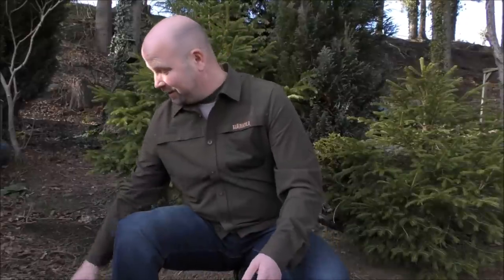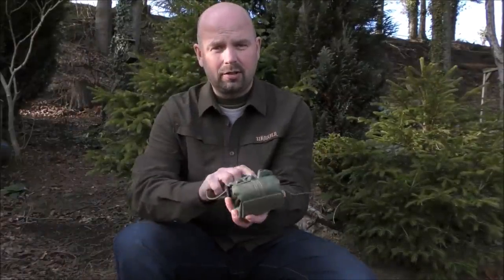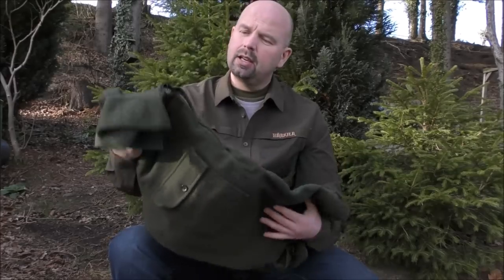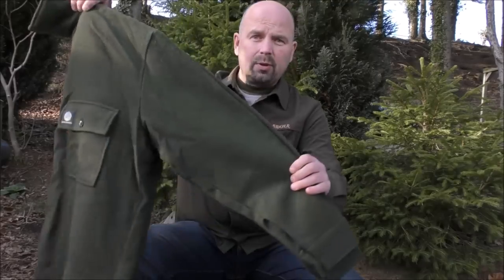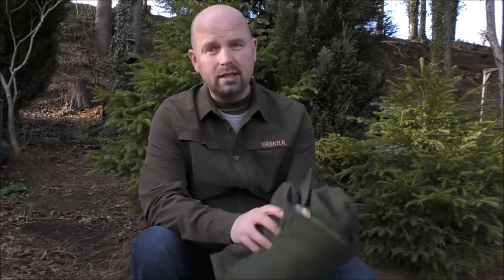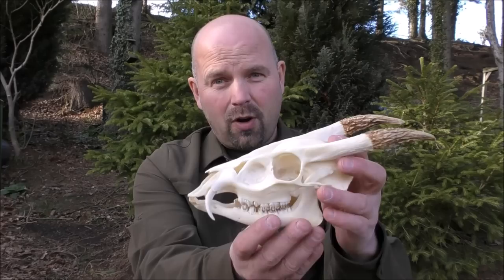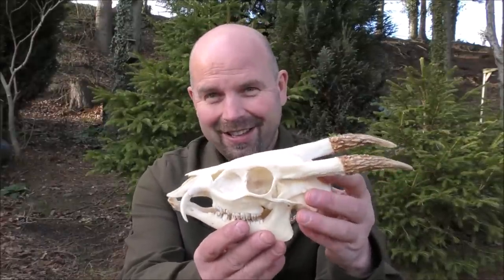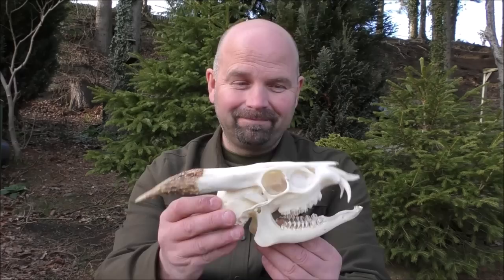This is a GIVEAWAY? - (Be Quick....) - Too Late, Closed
All you have to do for this one is be one of the first 500 viewers (giveaway ends at 500 views) and in the comment section below tell me what animal the skull in the video is from.
When the video reaches 500 views I'll randomly pick a winner and inform them in the comment section that they have won, get shipping details from the winner and send out the gear featured in this video.
Simple.
Don't worry if you were too late or got the answer wrong as there will be many more videos giving stuff away coming up - I intend to do at least one a week and there will be gear for Aquariums, Bushcraft and Ponds featured in the give away videos.

Pondguru